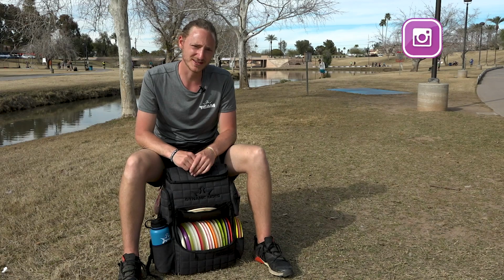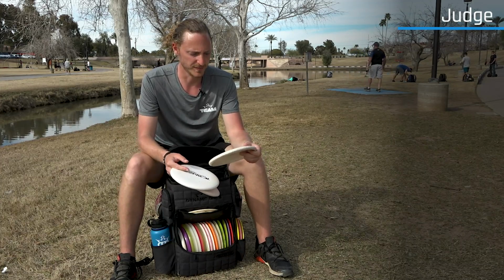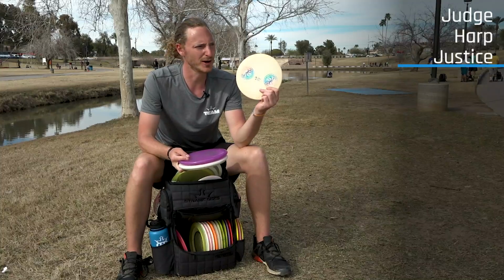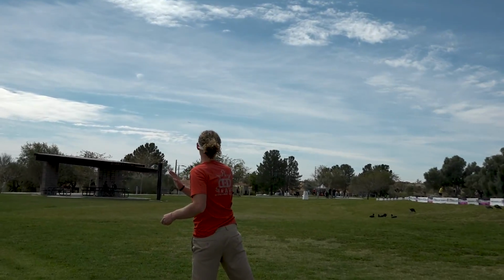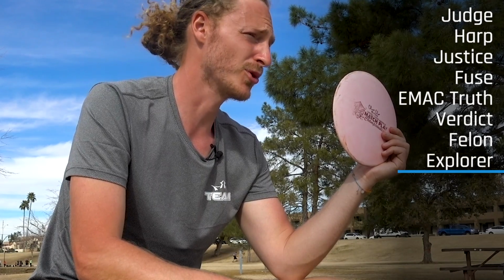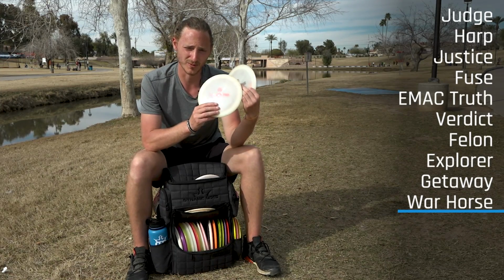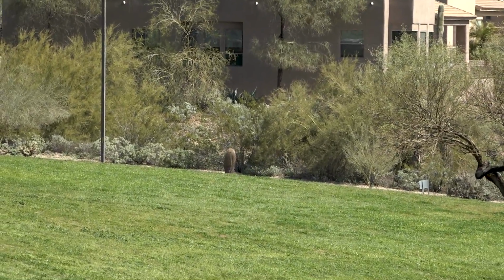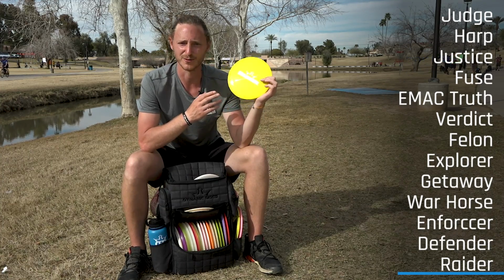2019 Team Dynamic Discs In The Bag | Chris Clemons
When life gives you Clemons, make an ITB! Chris is one of the top lefties in the world and has one of the most balanced games out there! Chris relies on stable to overstable discs like the Harp, War Horse, and Felon to handle anything he can put on it both backhand or sidearm.